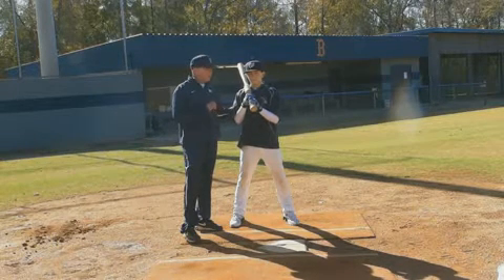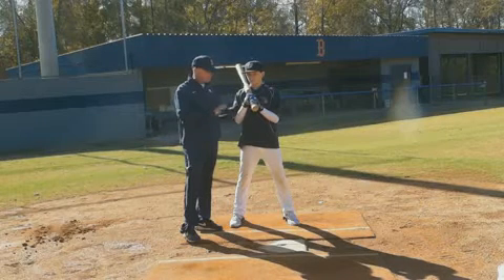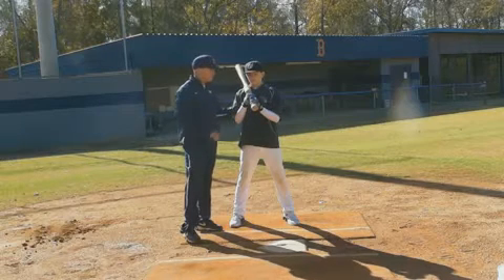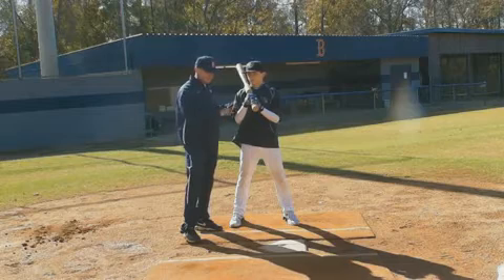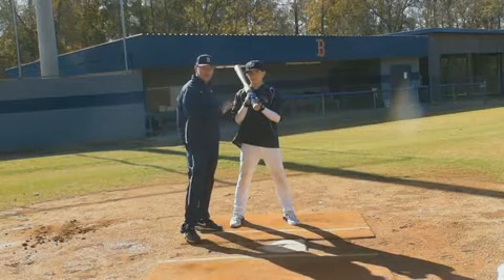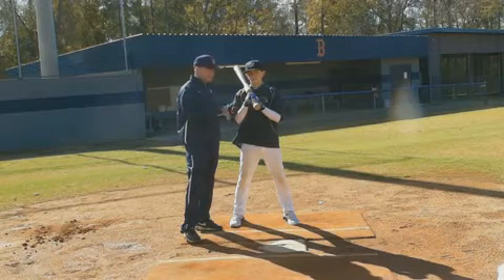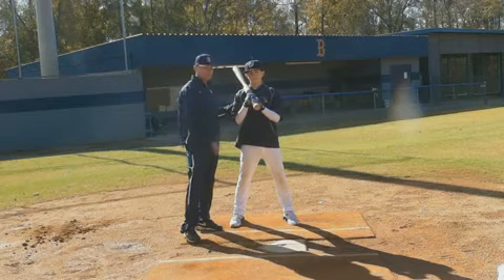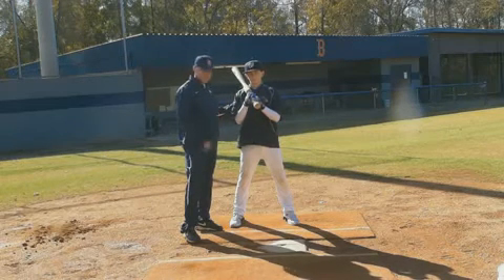Developing True Bat Speed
By swinging the Hands-n-Speed Trainer 125 times per day in all workouts and drills -- tee work, soft toss, machine and live pitch -- a hitter can increase his bat speed by more than 10% in as little as 6 weeks.